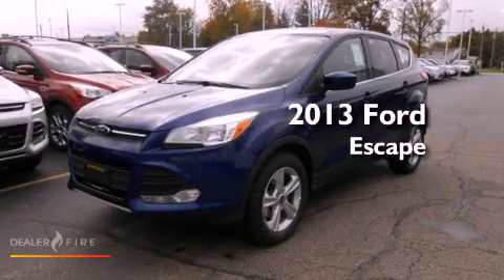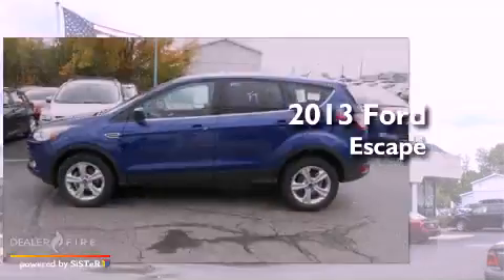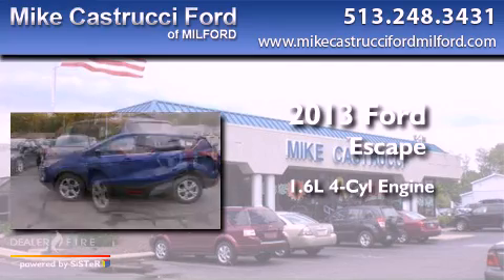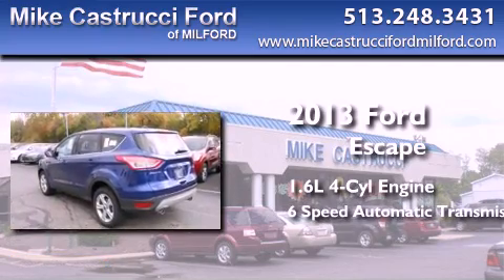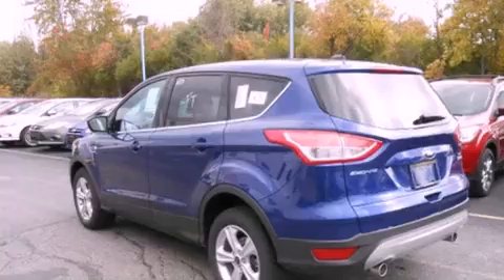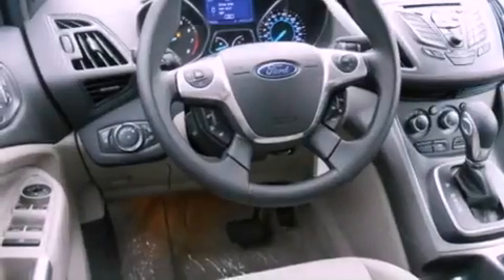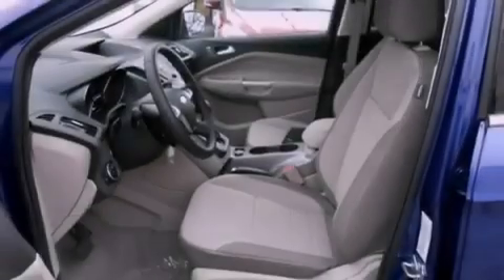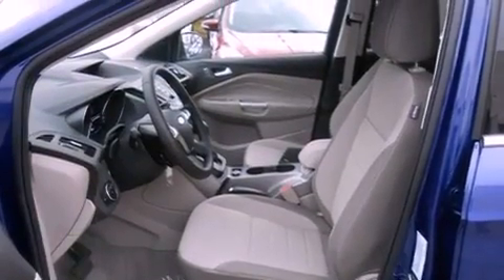2013 Ford Escape Milford OH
Year : 2013
 Make : Ford
 Model : Escape
 Engine : 1.6l 4 cyls
 Trans . : automatic 6-speed
 Exterior : dp impact blue

 Interior : lt stone cloth seating